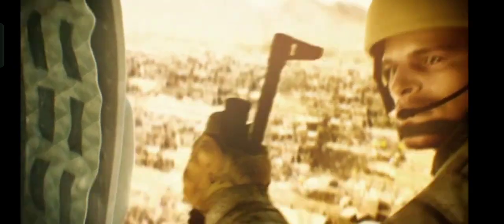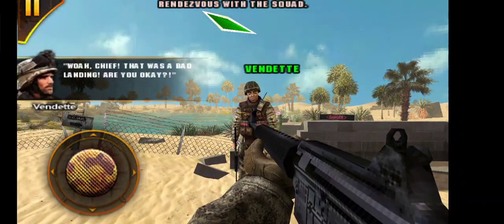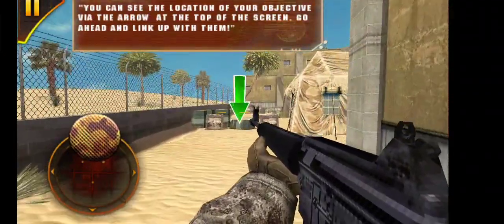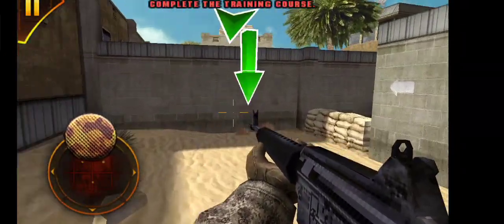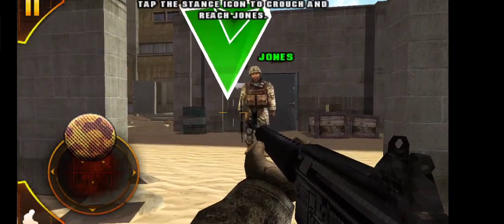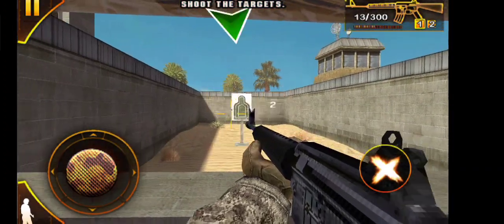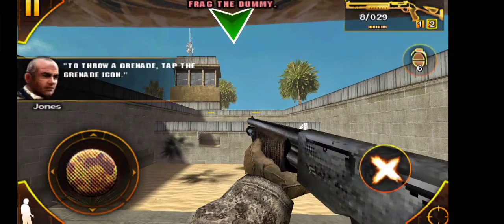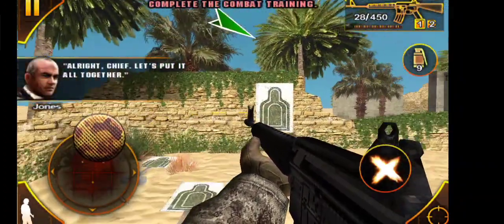MODERN COMBAT; SANDSTORM WALKTHROUGH mission-1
Modern Combat: Sandstorm is a 2009 first-person shooter video game developed by Gameloft Montreal and published by Gameloft for Android, iOS, webOS, and Bada. It is the first installment in the Modern Combat series and was followed by 2010's Modern Combat 2: Black Pegasus. The game is set in the Middle East.